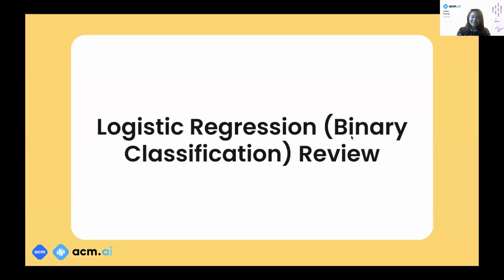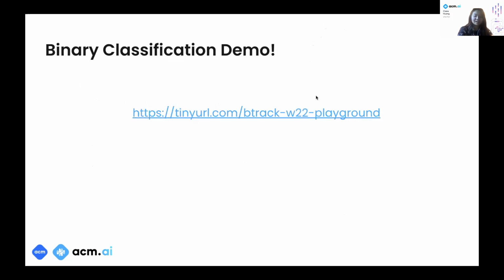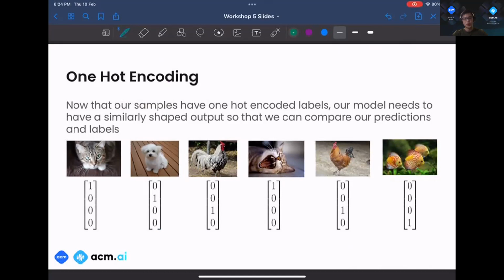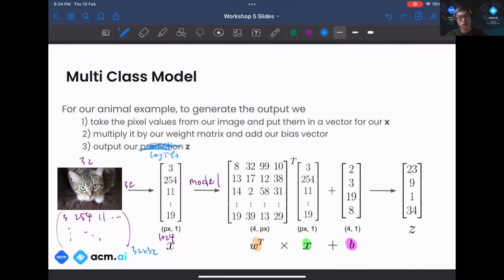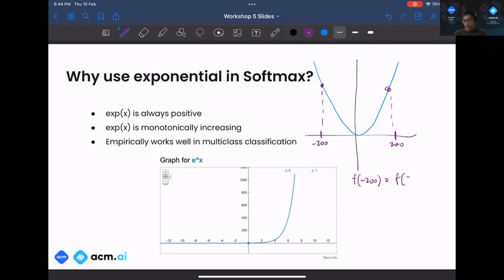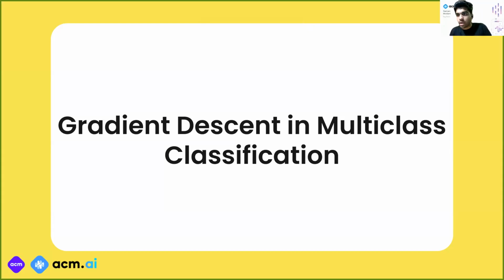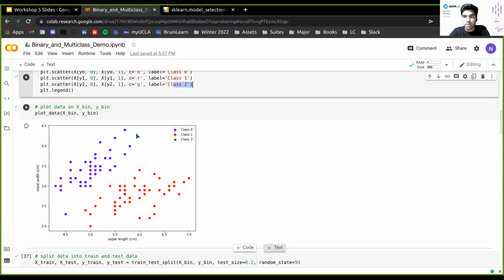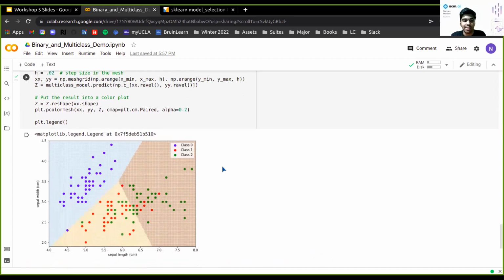ACM AI | Beginner Track Winter 2022 #4: Logistic Regression and Multi-class Classification!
Multi-class Classification